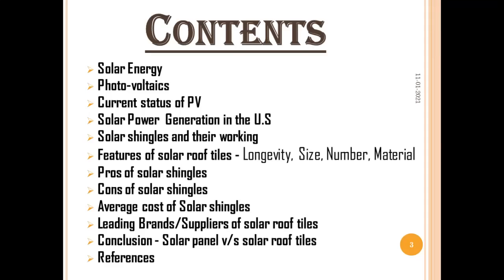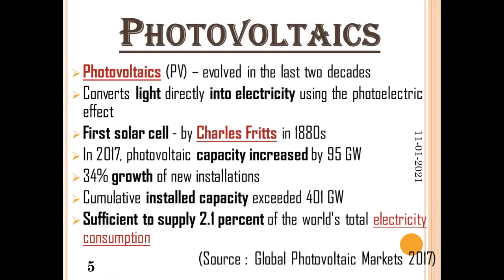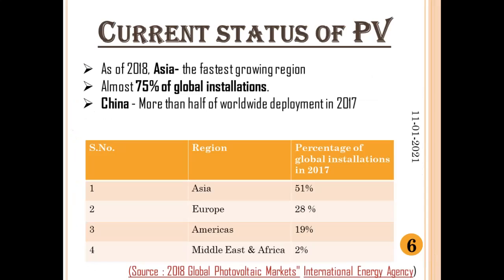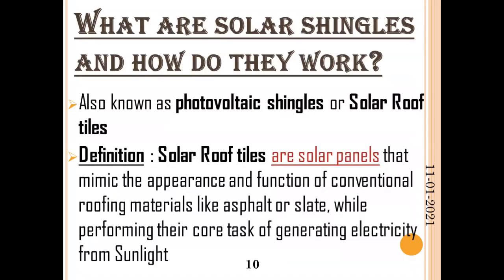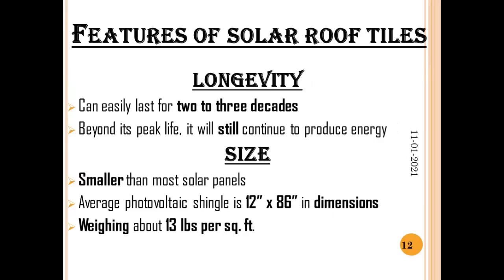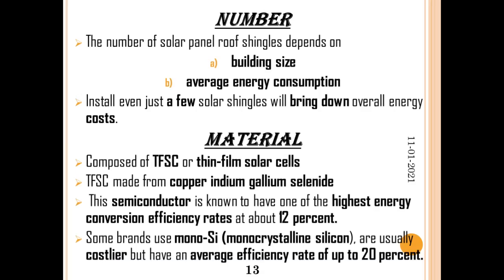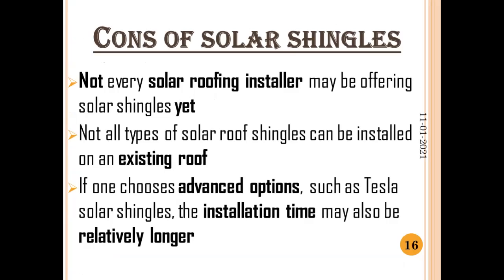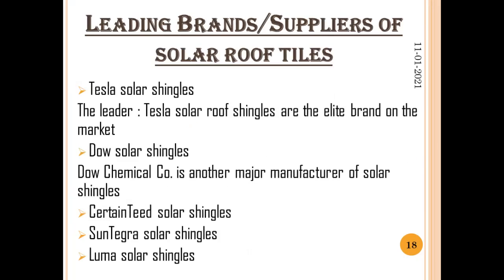A seminar on Solar Panel vs Solar Roof Tiles by Shivangi Singh Chauhan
A seminar on Solar Panel vs Solar Roof Tiles by Shivangi Singh Chauhan fourth year Civil Engineering student of Faculty of Engineering and Technology , Lucknow University